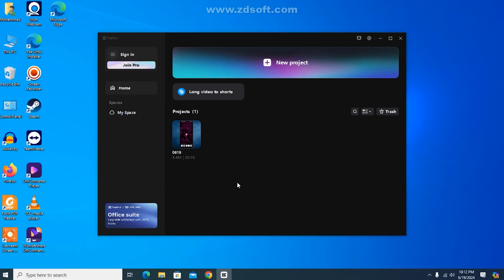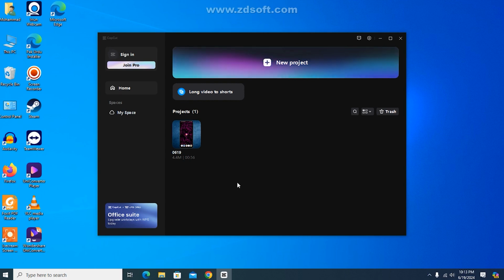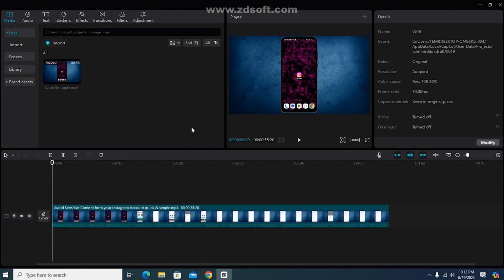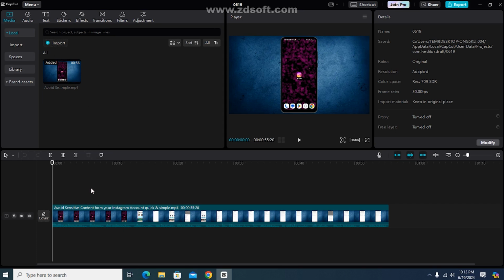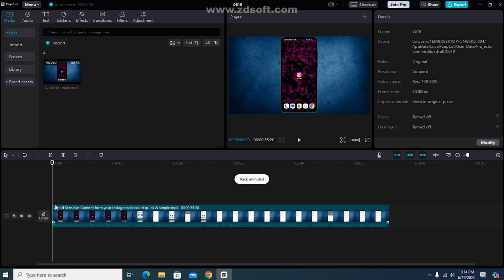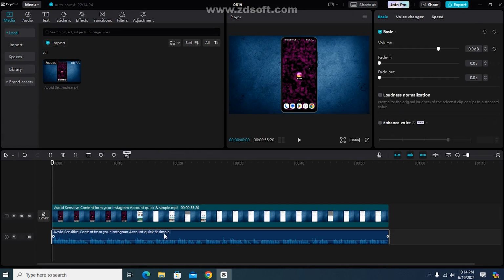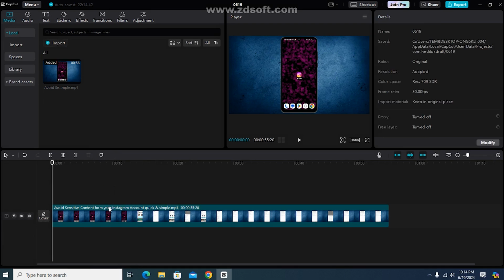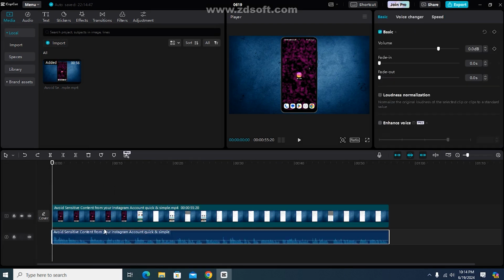How to Mute Audio in Video Using Capcut PC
Find out how to mute audio in a video using CapCut PC with our detailed guide. This video will show you how to effortlessly silence unwanted sounds in CapCut PC, helping you achieve the perfect video edit every time. Great for all video editing enthusiasts.